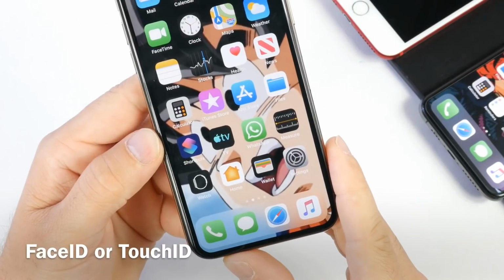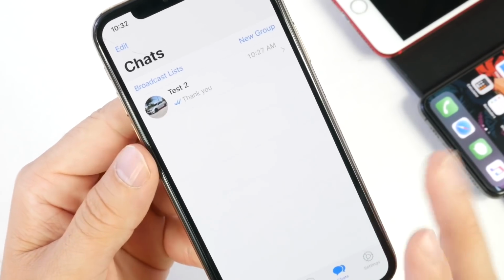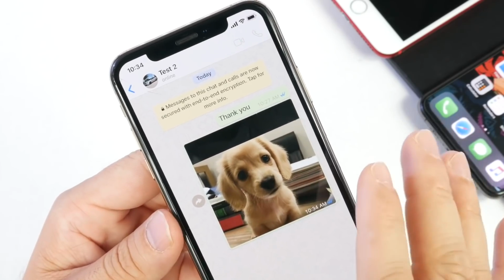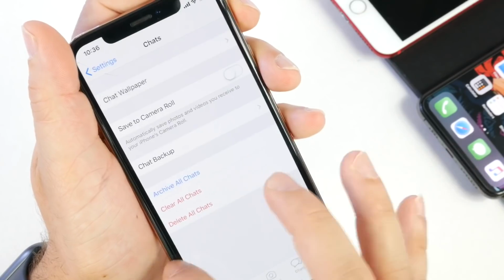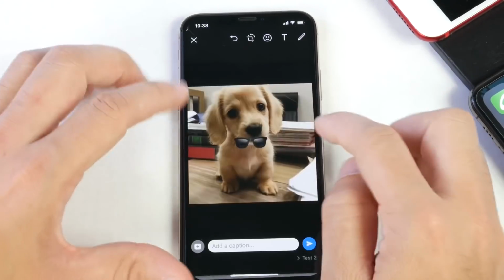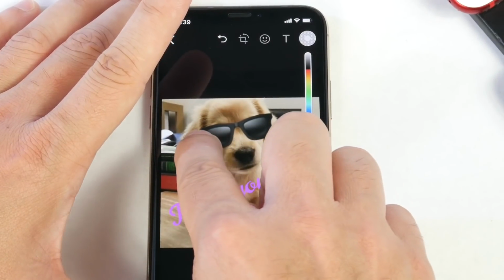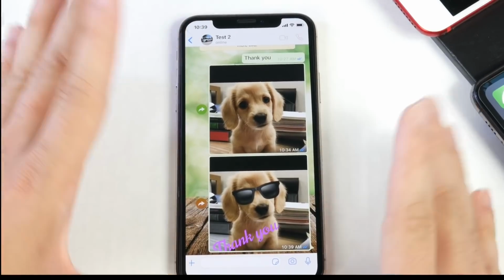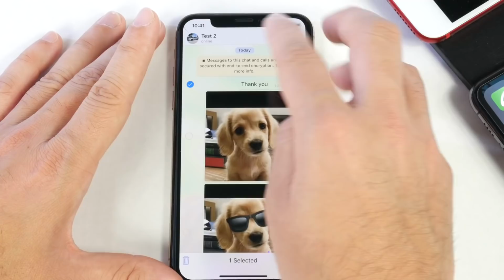Whatsapp TIPS,TRICKS & HACKS You probably didn’t know Existed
What’sApp is one of the most popular messaging services in the world owned by Facebook and in today’s video I share with you guys some really cool tricks and hacks that you probably didn’t know exist in WhatsApp